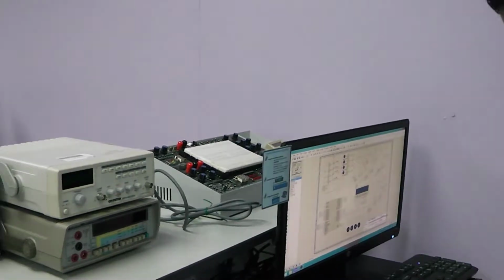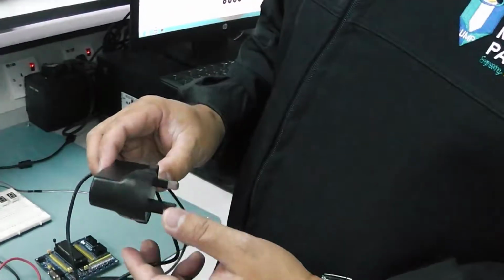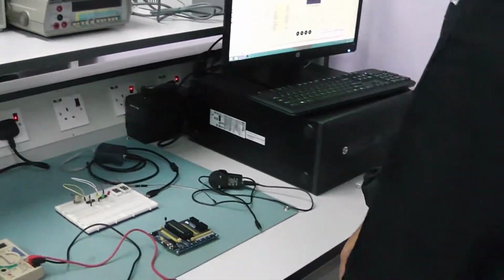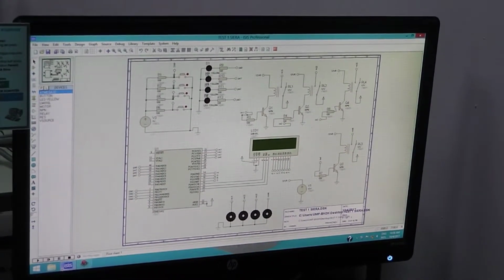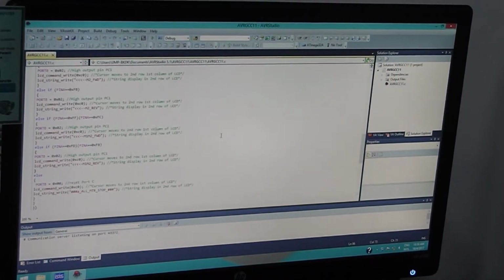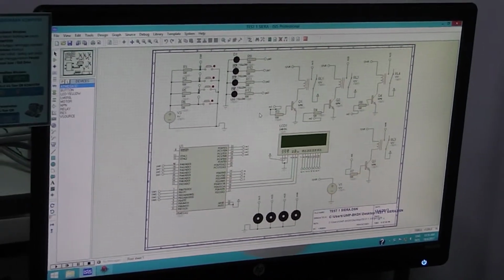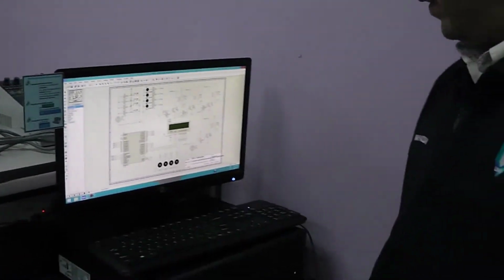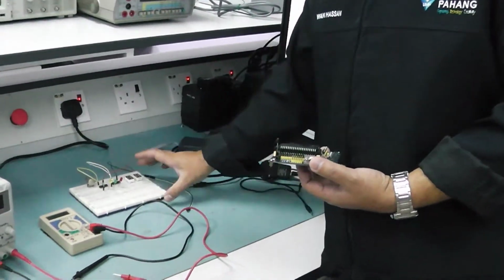Microcontrolling Module 5-1 Lab tools and safety